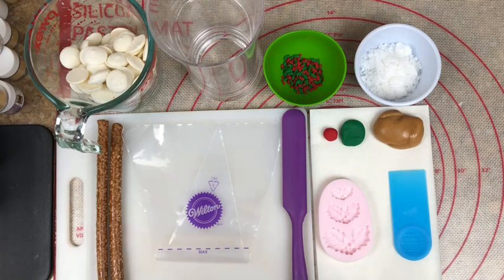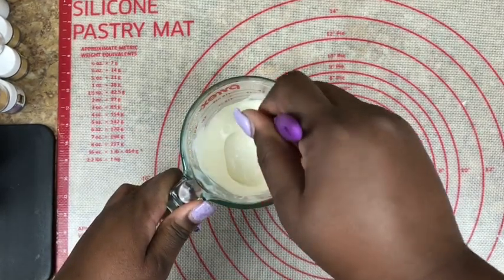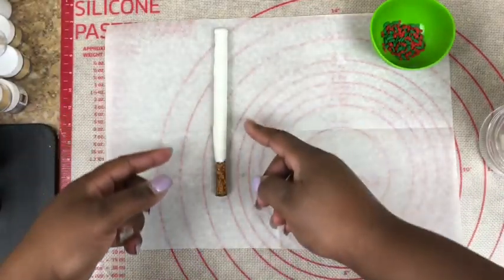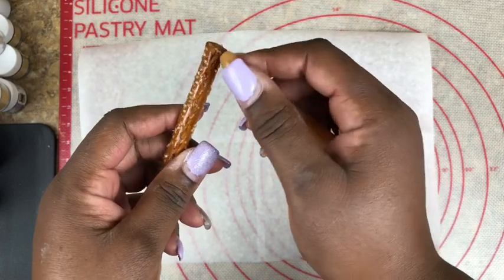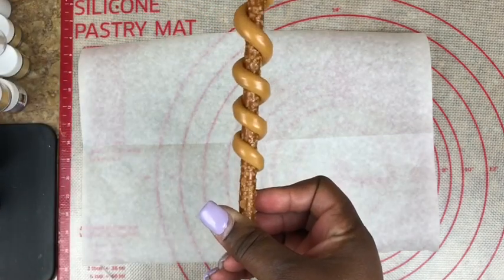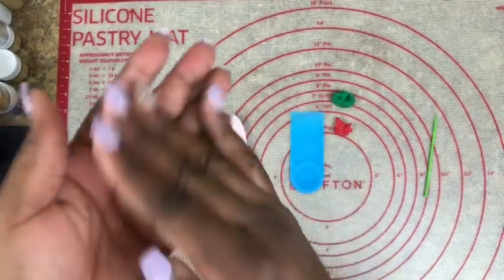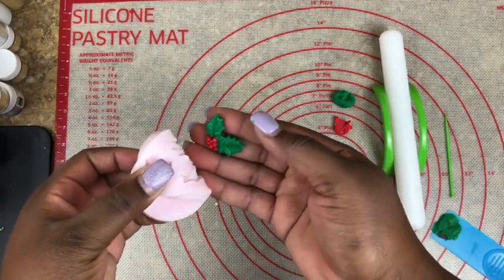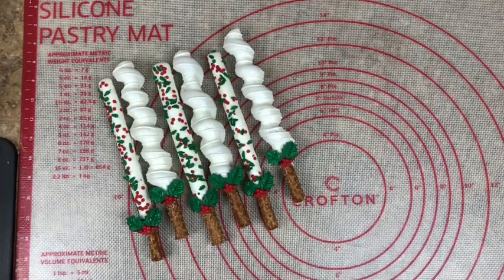HOW TO CREATE THE BEST HOLIDAY PRETZELS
In this video you will learn how to create the best holiday chocolate covered pretzels. I was show you different techniques and methods are you to create a wonderful treat for the holiday season.

PETER’S CARAMEL
Peters Creamy Caramel Sauce, 5 Pound

MERCKENS SUPER WHITE CANDY MELTS
Merckens Super White 1 lb Bag

RED FONDANT
Buddy Valastro Foods Red Fondant (Vanilla, 4.4 Ounces)

GREEN FONDANT
Buddy Valastro Foods Green Fondant (Vanilla, 4.4 Ounces)

HOLIDAY HOLLY SPRINKLES
Confetti Holly Berries 2.8 oz. CONHB

Natural Green & Red Gluten GMO Nuts Dairy Soy Free confetti Christmas Holly & Berries

HOLLY MOLD
Anyana 3D mini Holly Leaf Christmas xmas mould cake Fondant biscuit gum paste silicone mold for Sugar paste forest gnome cupcake decorating topper decoration sugarcraft decor

PIPING BAGS
Wilton 12-Inch Disposable Cake Decorating and Pastry Bags, 100-Count

Ateco Scraper
Ateco 1325 2-Pack Icing Spreaders

Small Cutting Board
Farberware 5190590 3-Piece Plastic Cutting Board Set, Assorted Sizes